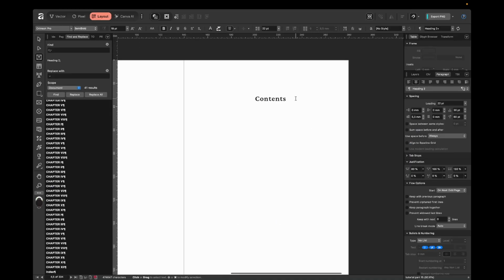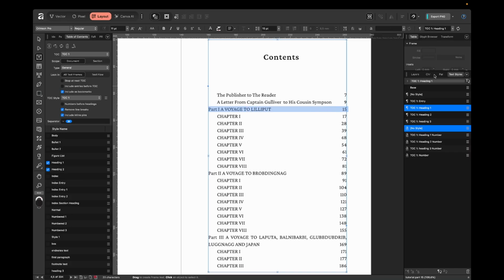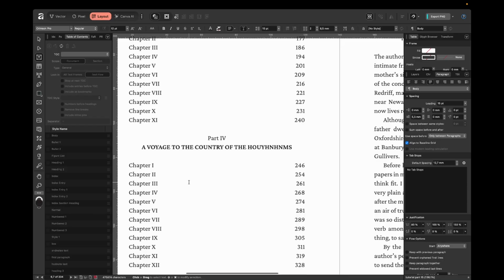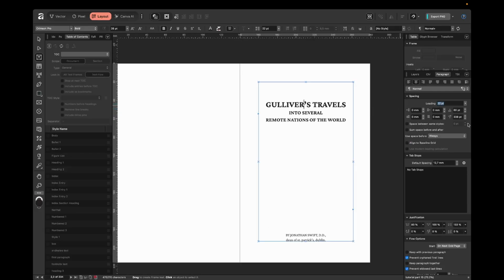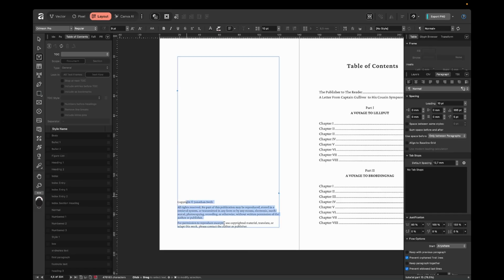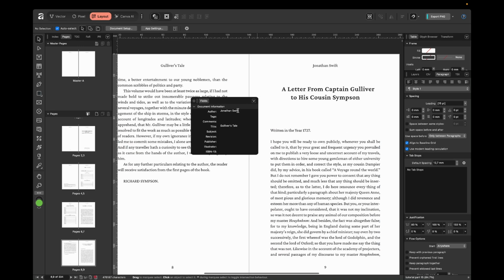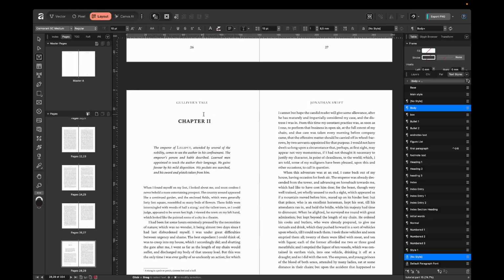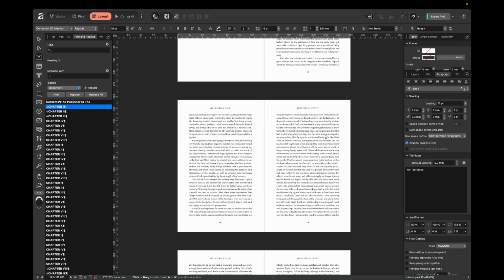Book Formatting with Affinity Tutorial | Part 16. Table of contents, title page, footer, header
Stuck on your book layout? Stop struggling. I am now offering 1-on-1 Zoom Consultations to help you fix your formatting issues and discuss whatever you need to publish your book.

Welcome to Part 16 of the Book Formatting with Affinity tutorial series!

We have completed the main part of our book. In this part, we will make some final touches: we will create a table of contents, half-title and title pages, footers, and headers.

0:10 Creating a table of contents in Affinity
6:16 Designing a title page
7:57 Half-title page
9:12 Copyright page
10:35 Creating a footer in Affinity
11:53 Creating a header in Affinity
14:53 Final touches to the book layout